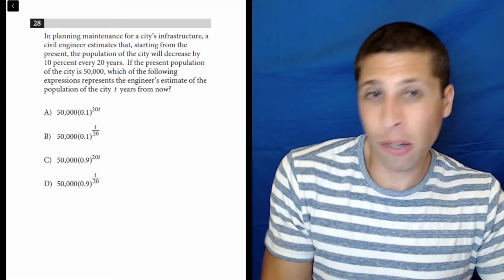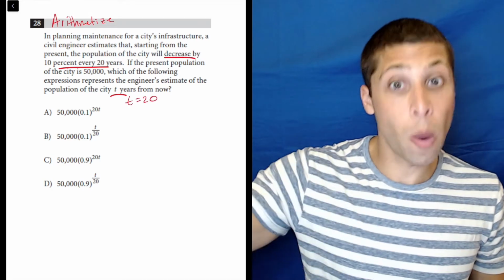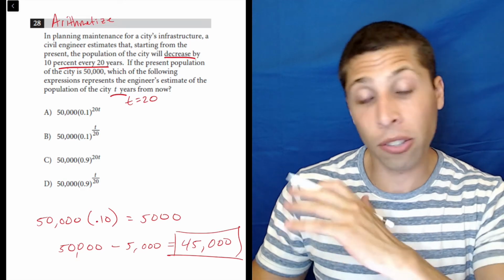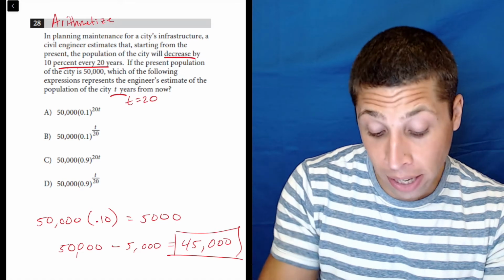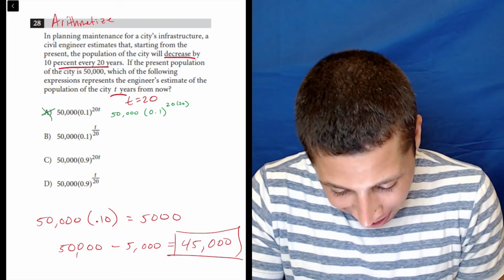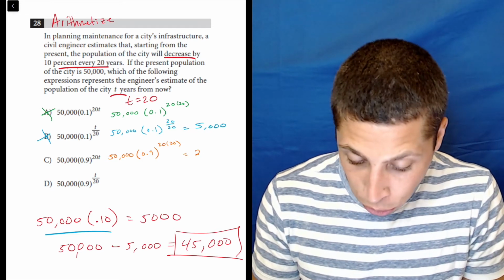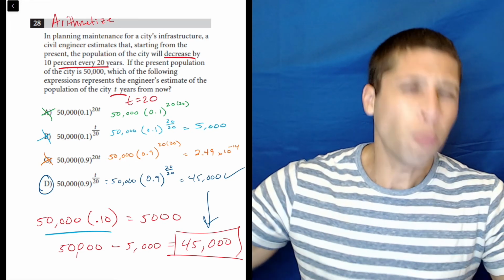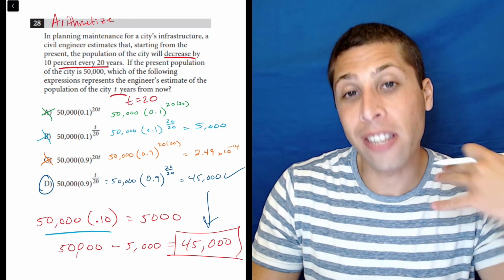SAT Test 3, Section 4, Question 28